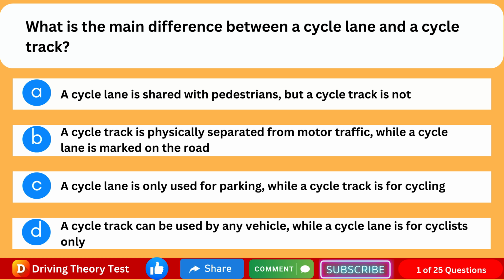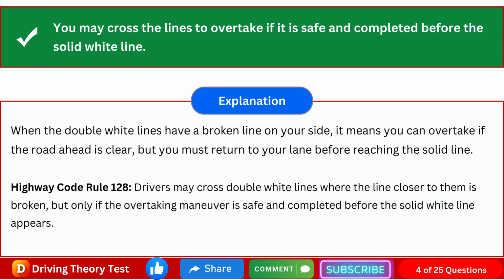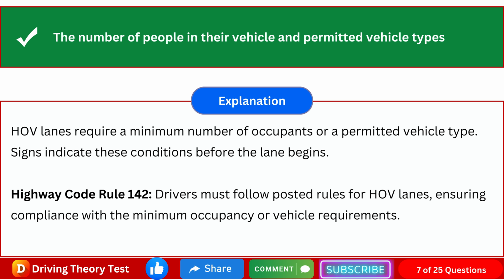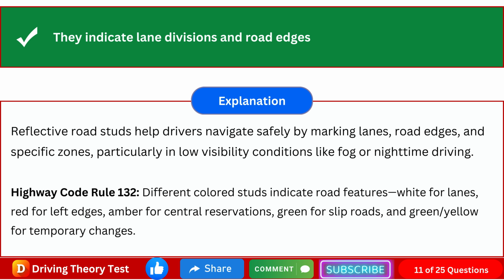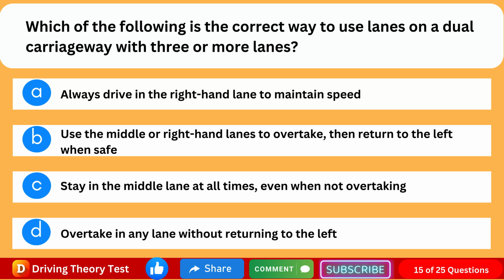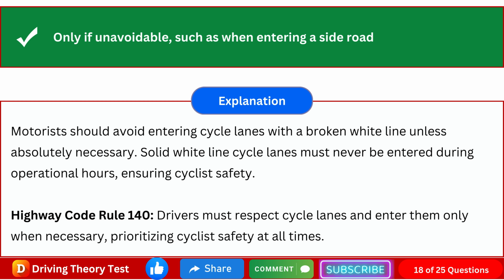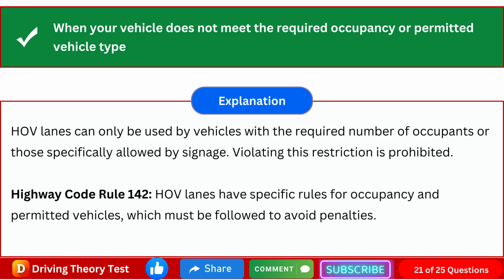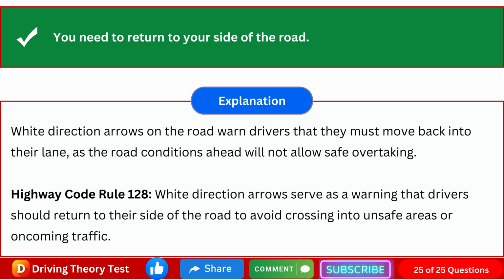Latest 2026 UK Theory Test Questions + Summary Notes | #5 | The Highway Code Rules from 128 to 142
Prepare for the UK Driving Theory Test with Free 2026 Practice Test Fifth Video.

In this Fifth practice test video, we bring you 25 multiple-choice questions based on The Highway Code Rules from 128 to 142.

 About UK Driving Theory Test Video:
1) Total Questions: The test consists of 25 multiple-choice questions.
2) Answer Options: Each question has 4 answer options, with only one correct answer.